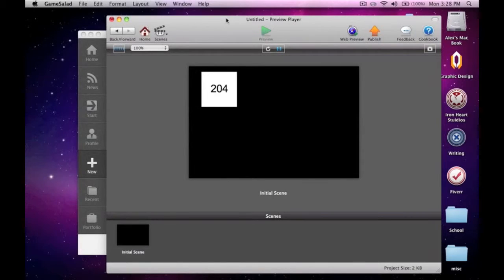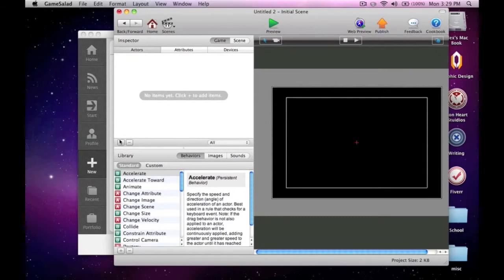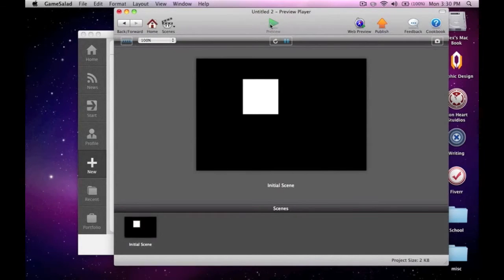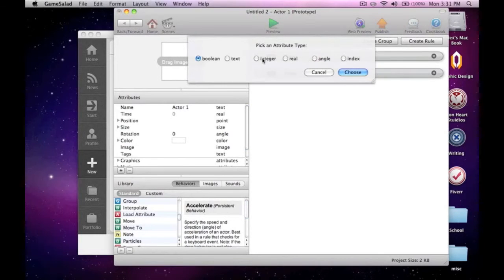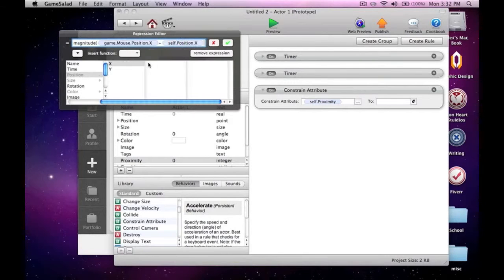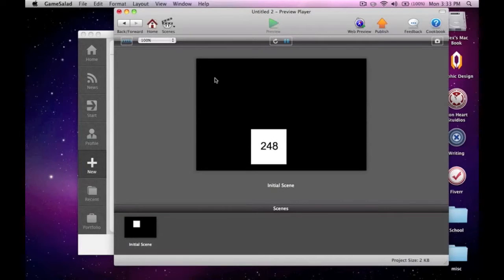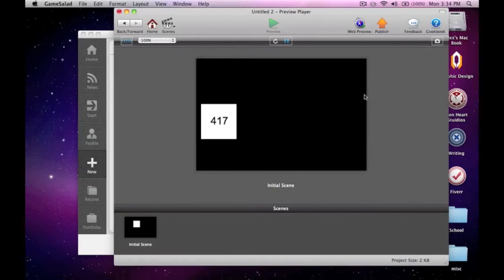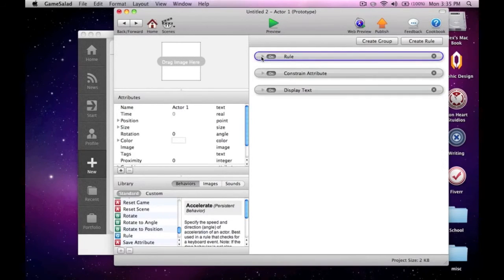Gamesalad - Making a Cheap Ai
In Today's tutorial, I'll explain how to create a "sort of" Ai in Gamesalad